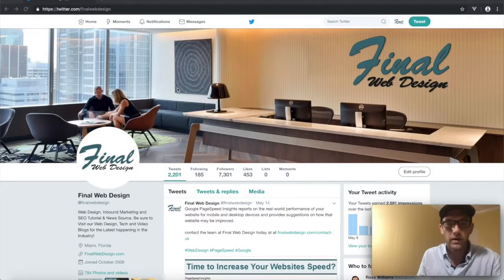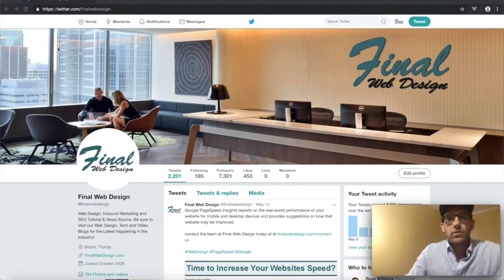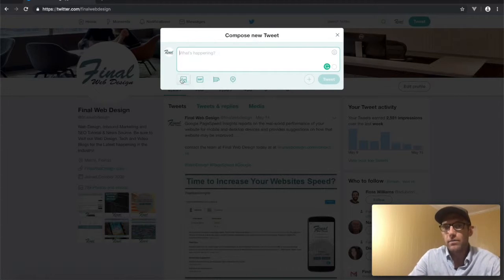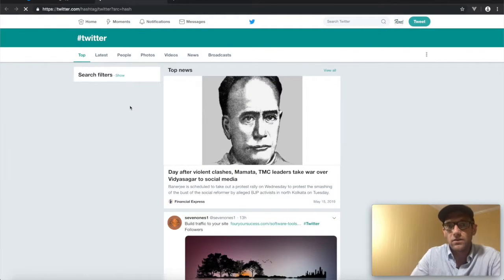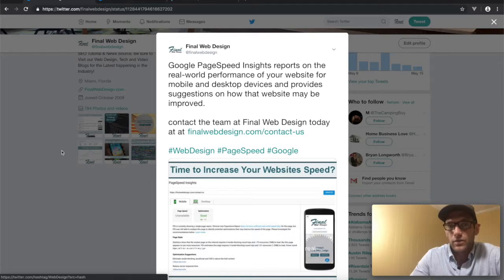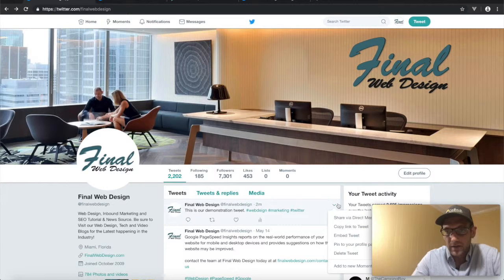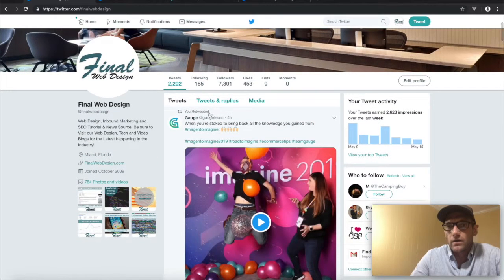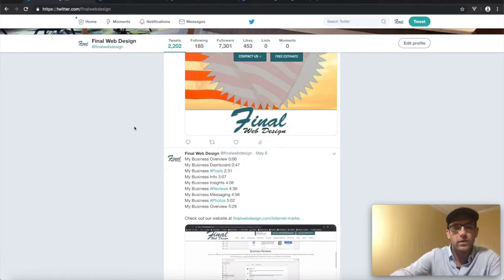Twitter: Business Page Overview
Twitter is an excellent social media marketing outlet for driving traffic, visitors and sales to your products and services. Twitter is one of the most popular forms of social media today. With only 280 characters to say what you need to say, it’s easy to have your message misinterpreted by followers. Here are a few pointers to help you establish and grow a successful Twitter account.

0:00 Twitter Business Page Overview
1:46 Twitter Business Page Reach
2:06 Twitter Business Page Tweets
2:40 Twitter Business Page Hashtags
2:55 Twitter Business Page Offers
3:49 Twitter Business Page Posts
5:43 Twitter Business Page Retweet
6:40 Twitter Business Page Direct Messages
6:59 Twitter Business Page Wrap-up